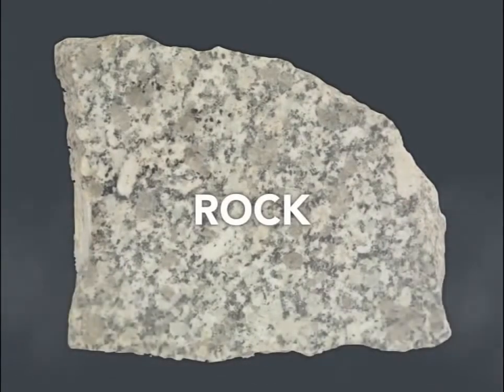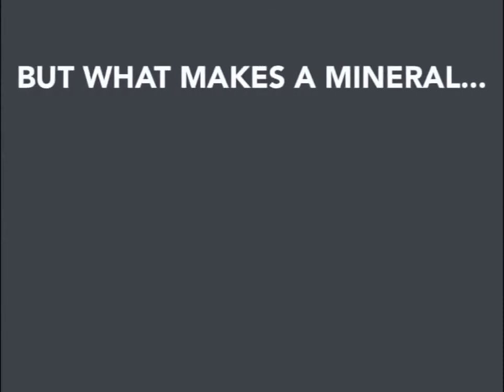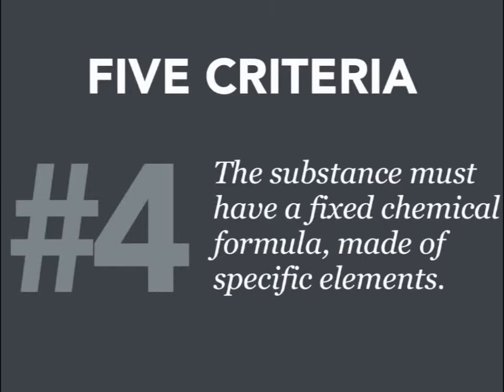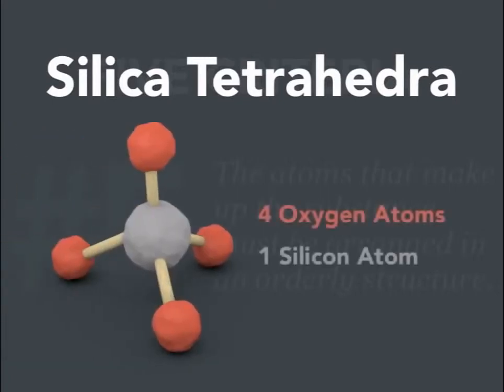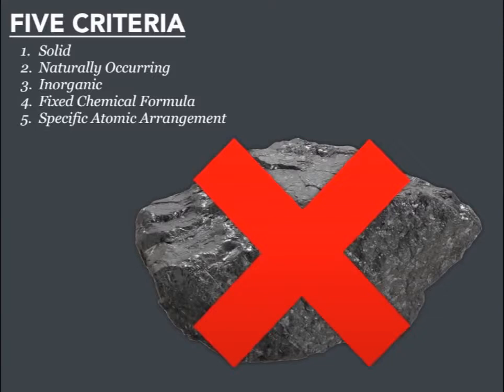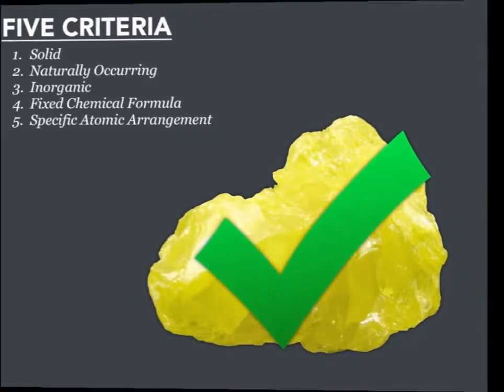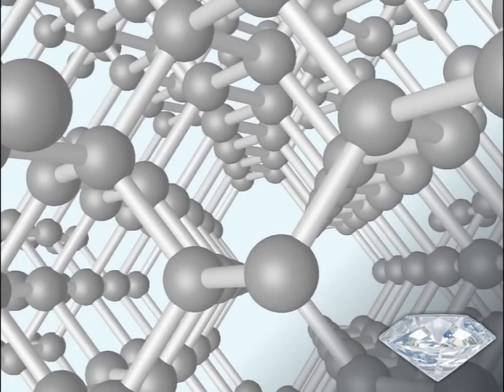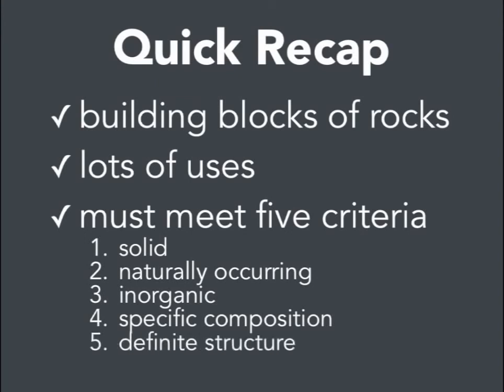A brief introduction to rocks and minerals...Enjoy..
Basic information on minerals formation and history..